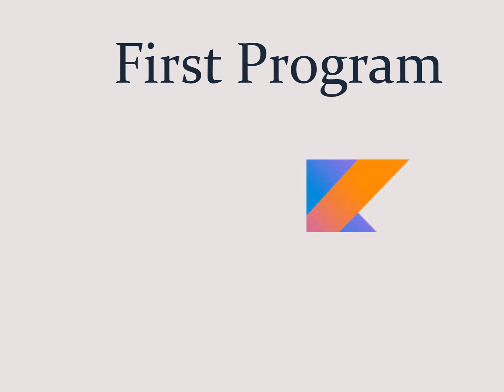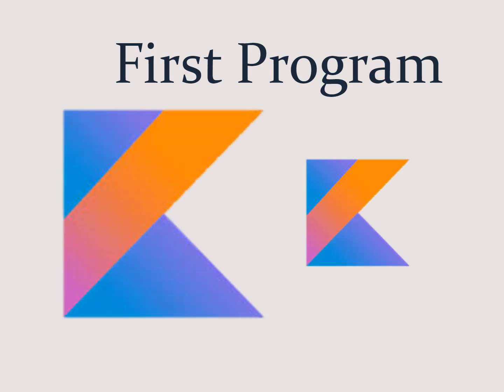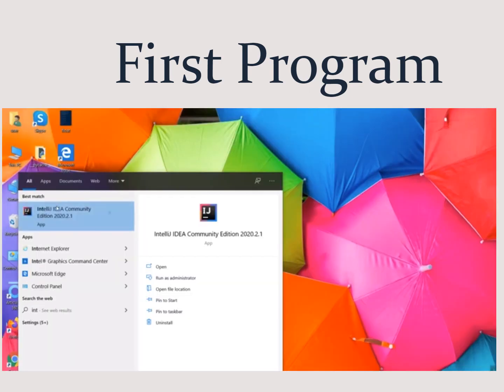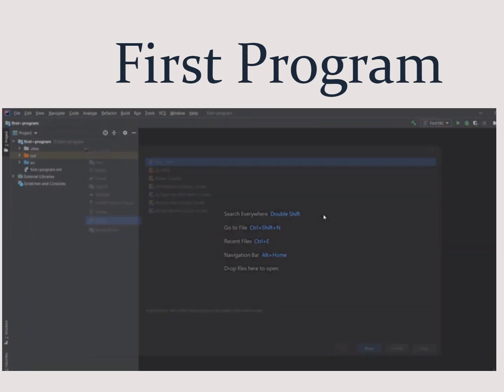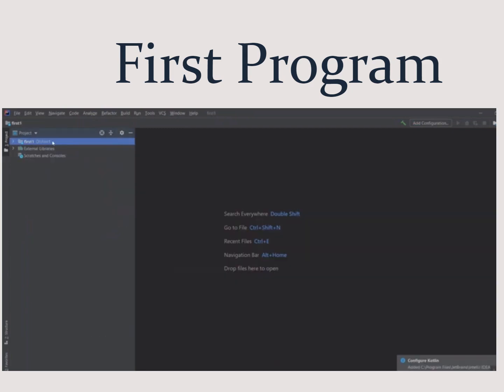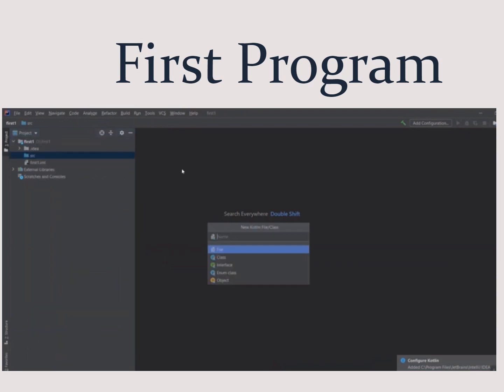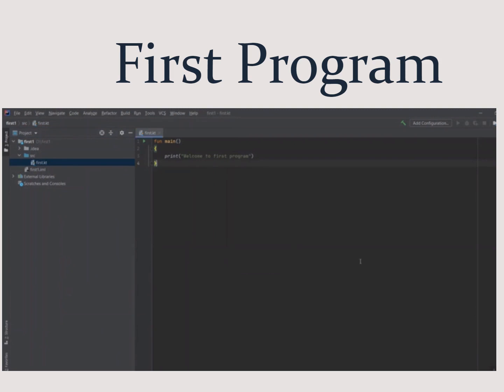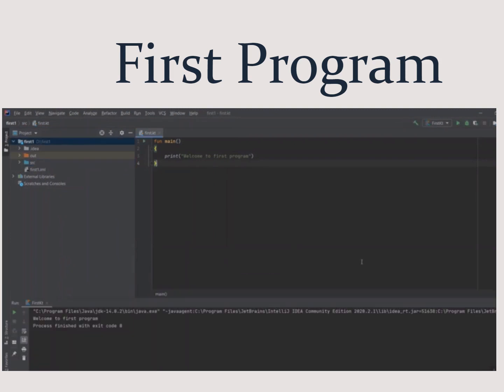Kotlin tutorials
A series of complete step-by-step tutorials to walk you through how to accomplish different tasks in Kotlin